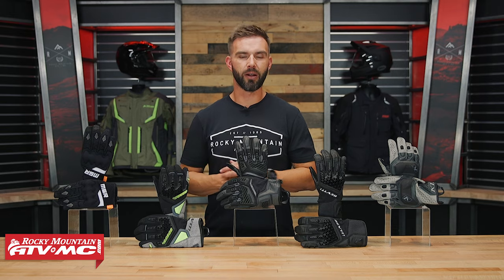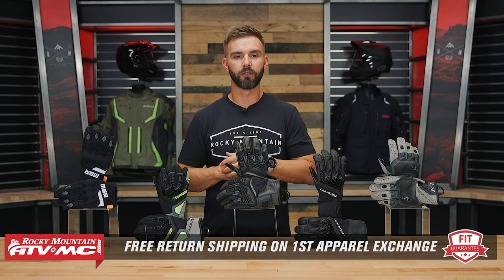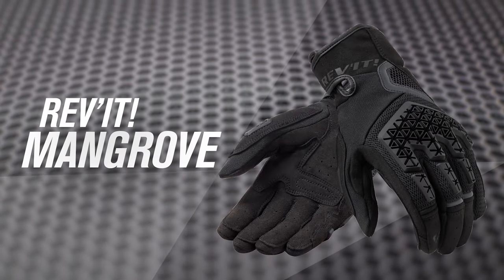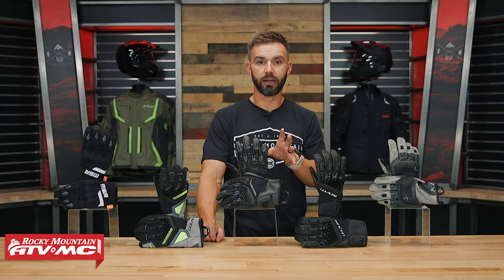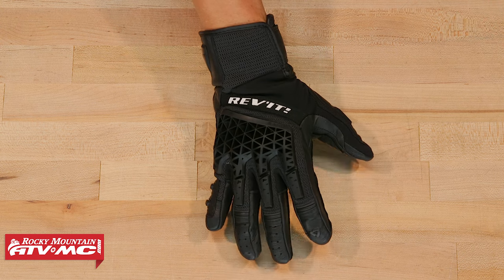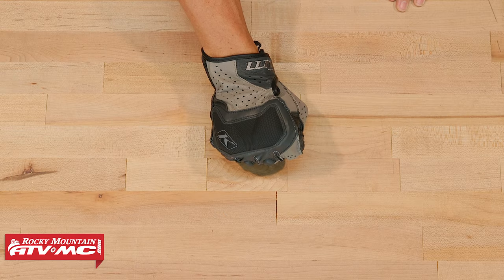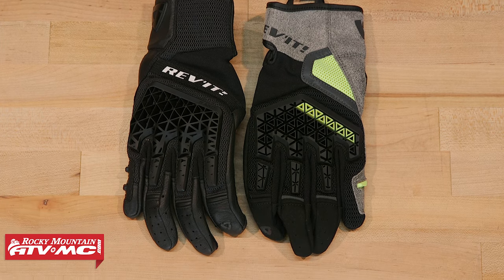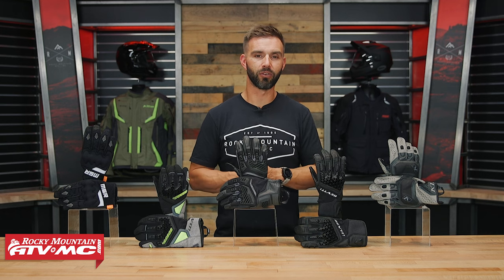Best Warm Weather ADV/Dual Sport Motorcycle Gloves | 2023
With warm weather just around the corner, now is the perfect time to make sure your gear is up to date and comfortable for this riding season. But, when looking for a new glove, the choice can be difficult with great offerings from some of the top manufacturers like MSR, Klim and Moose Racing. In this video, we hope to make your decision a little easier by showing you our top 5 favorite ADV and dual sport motorcycle warm weather gloves for 2023.

Chapters:

0:00 - Intro
1:27 - MSR ADV Air
2:19 REV'IT! Mangrove
3:09 Klim Baja S4
4:01 REV'IT! Sand 4
4:32 - Klim Badlands Aero Pro